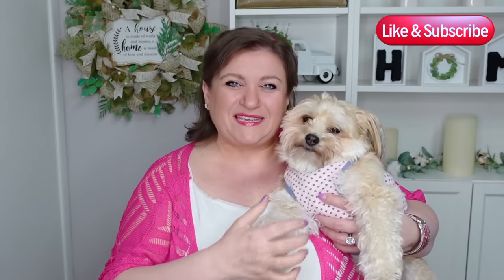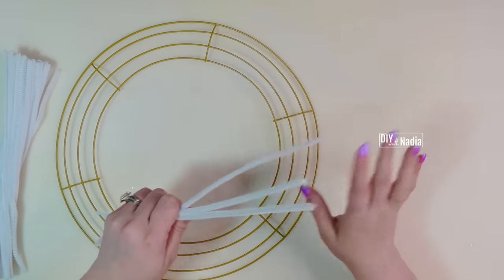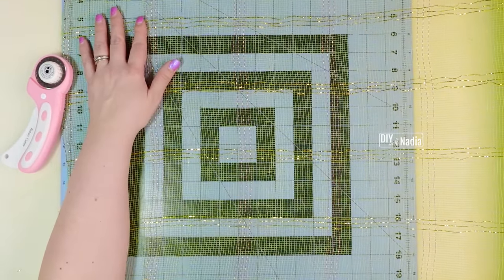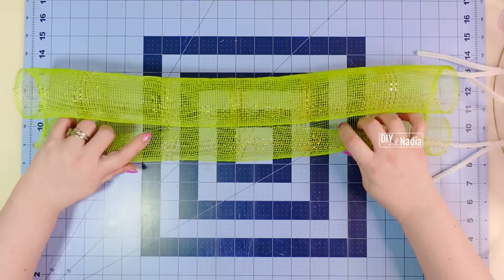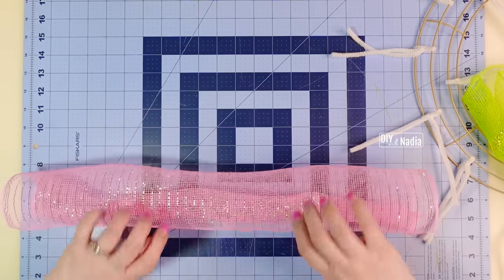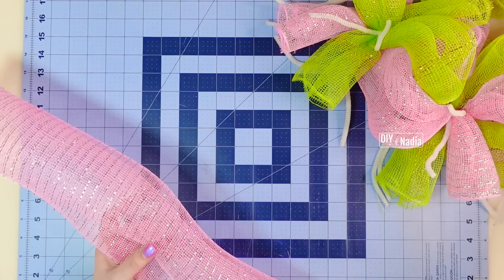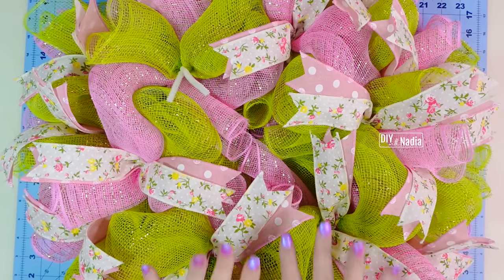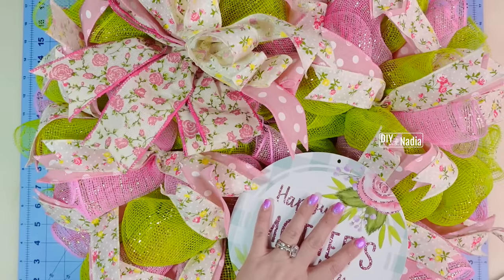Want a STUNNING Mothers Day WREATH? Watch This Deco Mesh Tutorial Now!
NEW Deco Mesh POOF CRUFFLE WREATH Tutorial | Mothers Day DIY
✂️ SUPPLIES USED ✂️
1 - Metal Wreath Form 14 inch @dollartree
1 - Pack Pipe Cleaners (DT)
1 - Pink Deco Mesh Roll 21 in x 10 yds @bbcrafts
1 - Lime Deco Mesh Roll 21 in x 10 yds @bbcrafts
1 - Wired Rose Ribbon 2.5 in x 10 yds @CraftOutletCom
1 - Wired Mimi Rose Ribbon 1.5 in x 10 yds @CraftOutletCom
1 - Wired Polka Dot Ribbon 1.5 in x 10 yds @CraftOutletCom
1 - Mother’s Day Sign 8 in @CraftOutletCom
You will also need floral wire, rotary cutter, scissors and zip ties
- 18"x24" Cutting Mat
- Rotary Cutter
- 6" Zip Ties
- My Camara
00:00 Intro to Poof Cruffle Wreath
00:48 Project name and level of difficulty
00:58 Supplies used for wreath
01:49 How to attach pipe cleaners to wreath
03:11 How to cut deco mesh for poof curl wreath
04:43 How to prepare ribbon
05:47 How to make and attach poof curls to wreath
11:10 How to make and attach ribbon bundles
12:20 How to make wreath bow
15:00 How to attach wreath sign
15:16 Final touches
16:59 Wreath Reveal
17:20 Message from Nadia and a suggested video